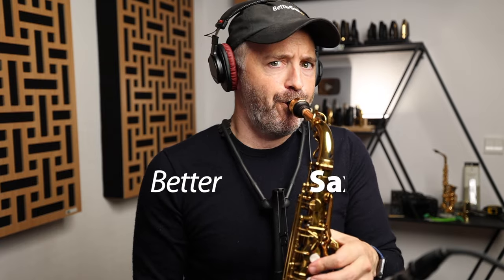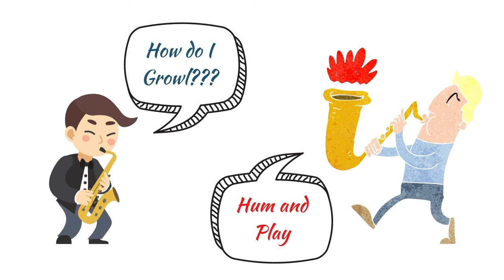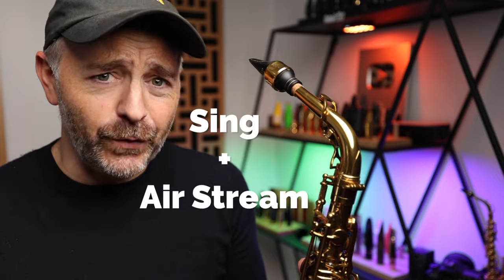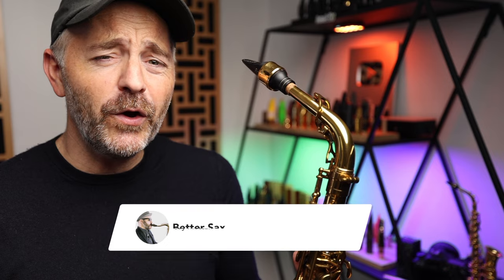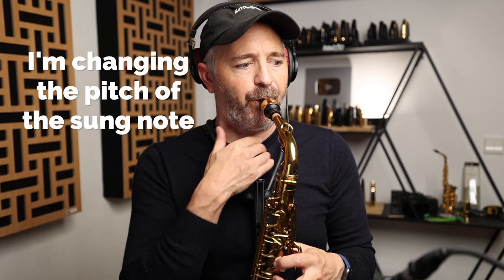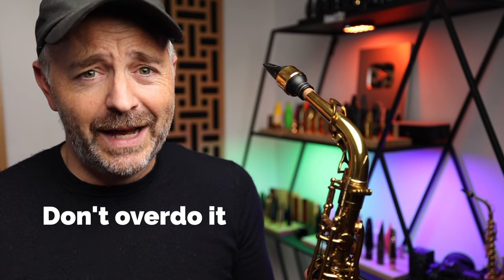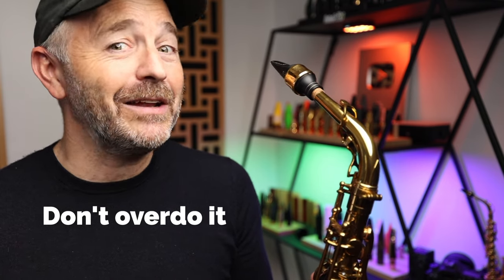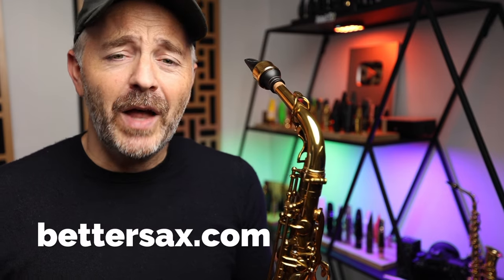How to Growl on Saxophone (Natural Distortion Pedal)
Jay Metcalf explains how to growl on the saxophone.